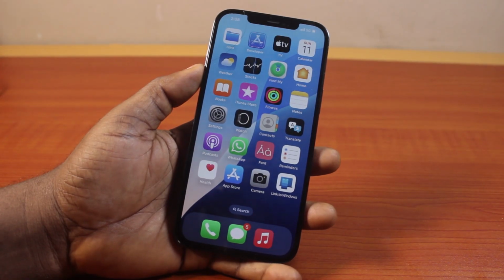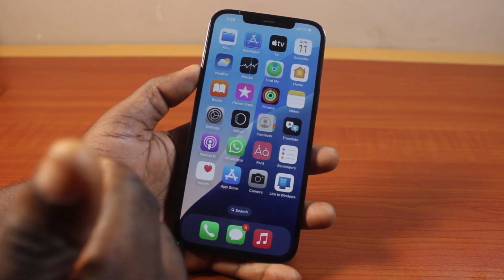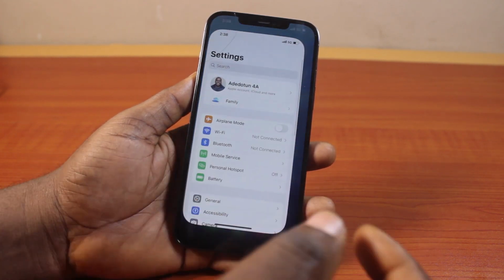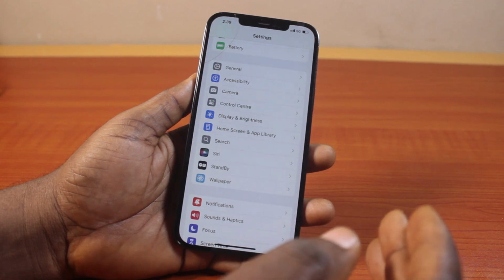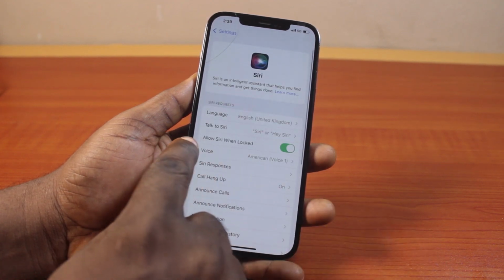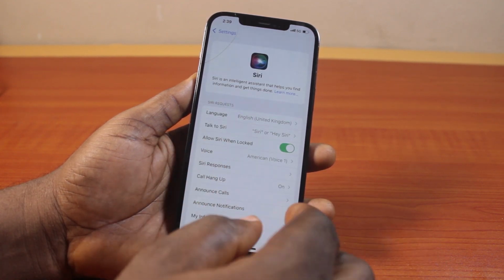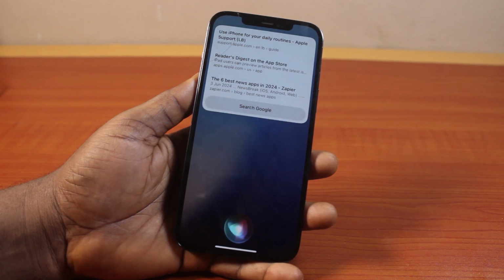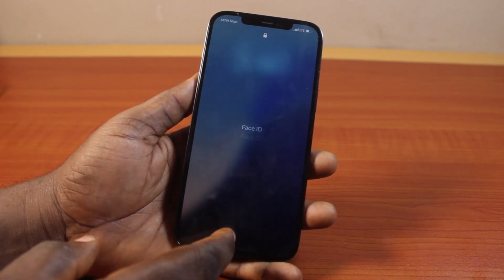How to Use Siri on Lock Screen on iPhone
Cheap iPhone
Cheap Samsung Phone
Cheap Apple Watch
Cheap Digital Camera
Cheap YouTube Microphone
Cheap MicroSD Card